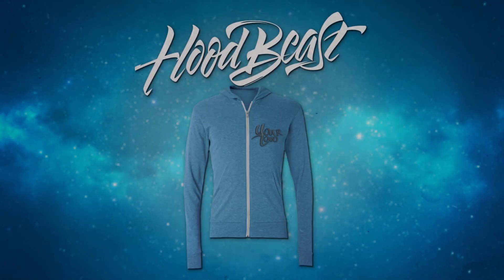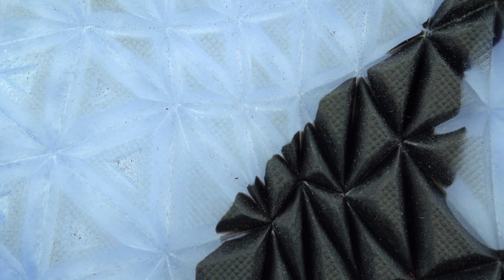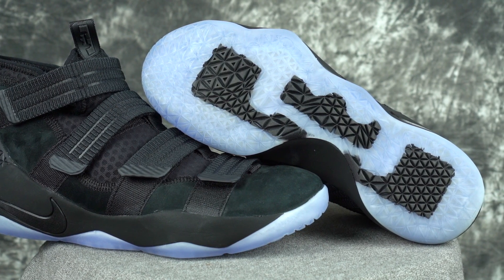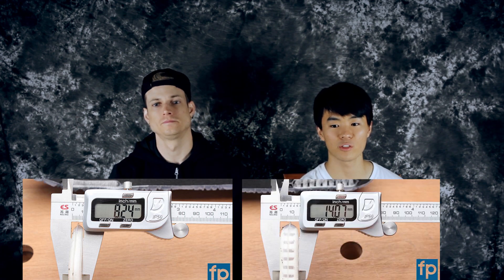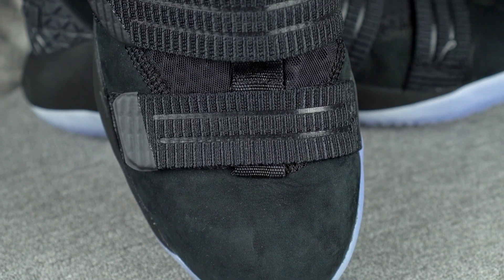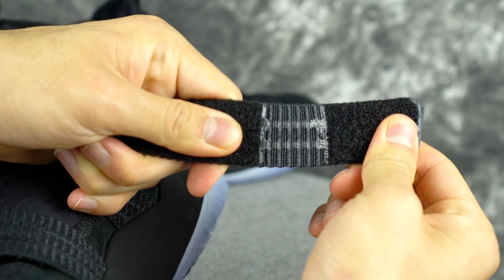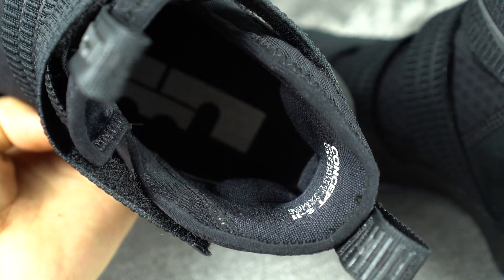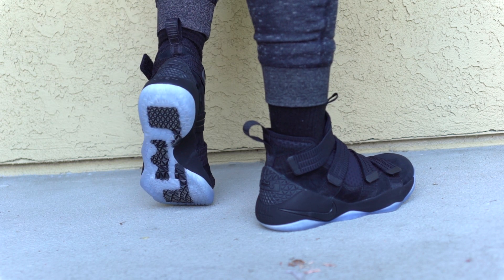Nike Lebron Soldier 11 First Impressions!